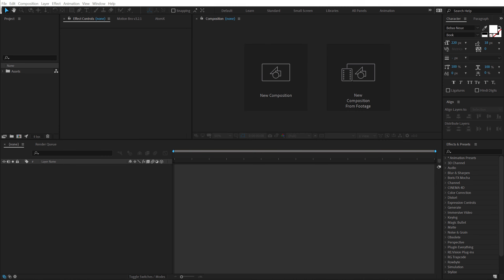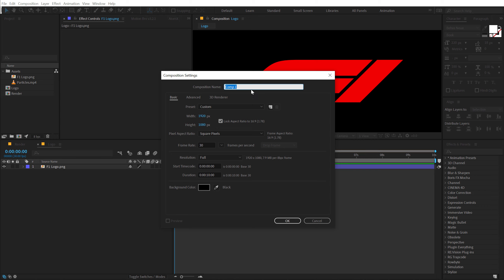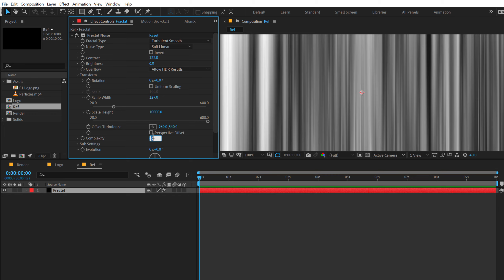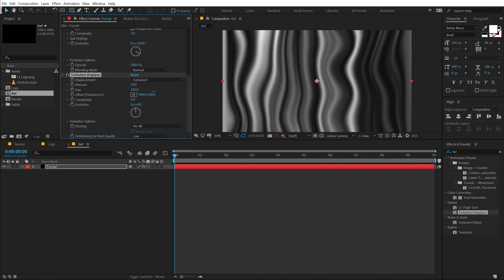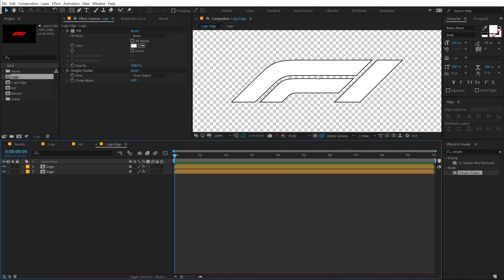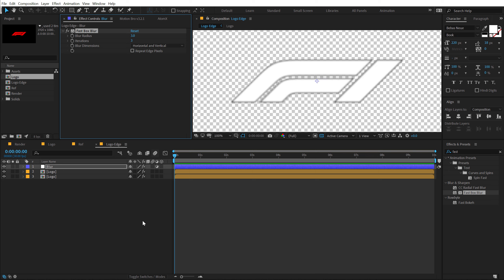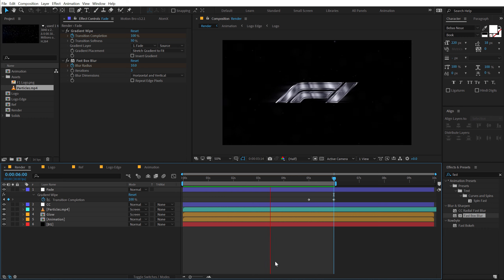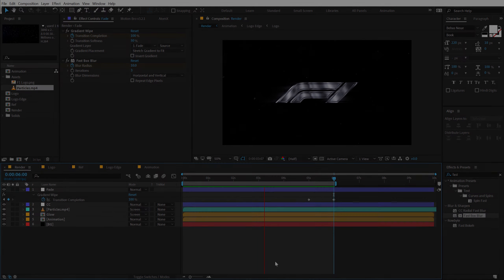Silver Glossy Logo Reveal in After Effects - After Effects Tutorial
Hello everyone in this after effects tutorial we will create a premium logo reveal animation in after effects also the methods that we will go through are going to be different than any other glossy logo animation you may have seen we will also cover topics like how to animate the logo in after effects, shiny logo reveal in after effects, glossy logo animation in after effects and more!